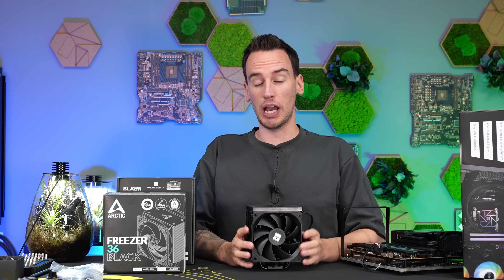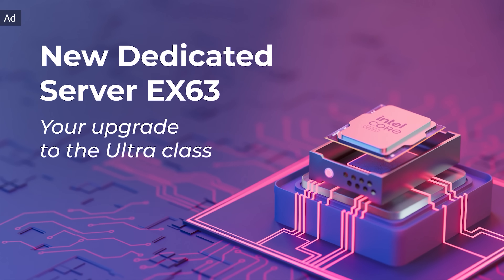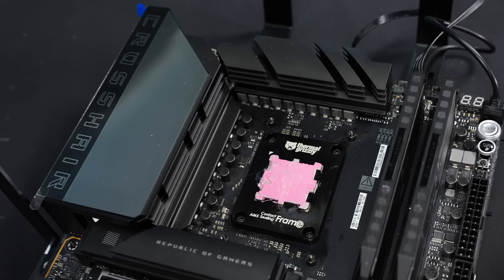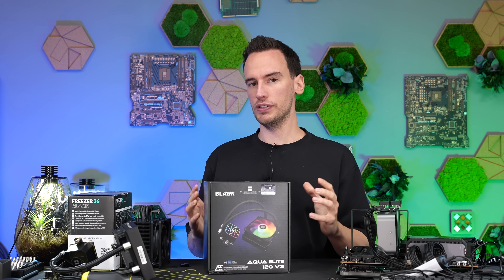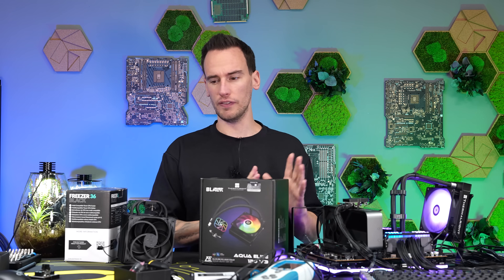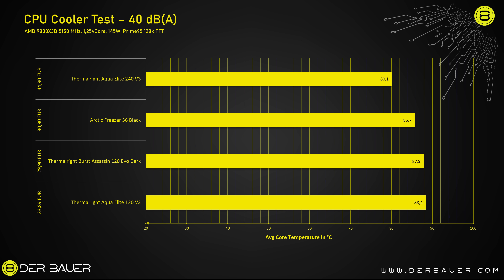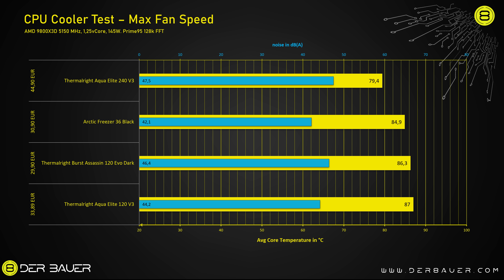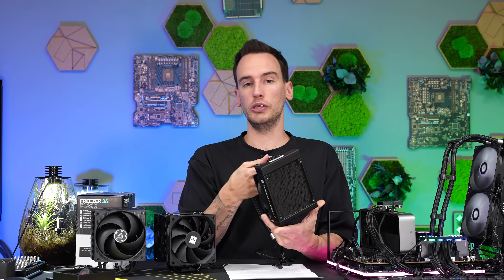The Cheapest AIO on the Market Fails Against Simple Air Coolers!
Check out the new Hetzner EX63:
Save €15 with the code* “der8auer15”
*Code applies to Hetzner Cloud & Storage products (Storage Share,
Storage Box, Object Storage)

Music / Credits:

Outro:
1998 Beats - Strange Things

Paid content in this video:
-  Hetzner Spot

Timestamps
0:00 Intro
1:15 Hetzner (Advertisement)
1:50 Test scenarios & test system
3:06 Arctic Freezer 36
3:26 Aqua Elite 120
4:49 Aqua Elite 240
5:37 Overview of test results
6:18 Summary/Conclusion
8:32 Outro